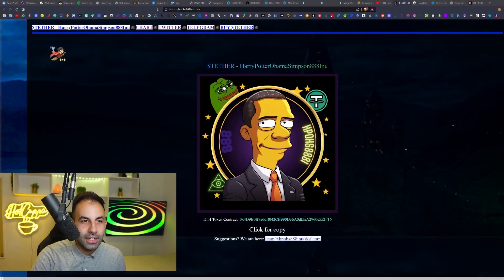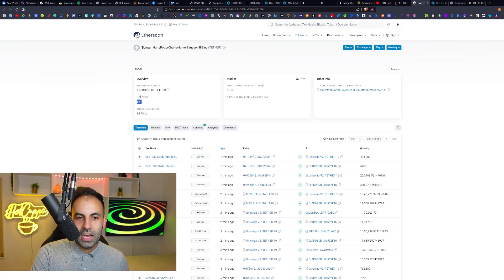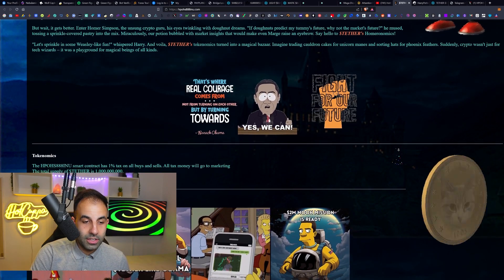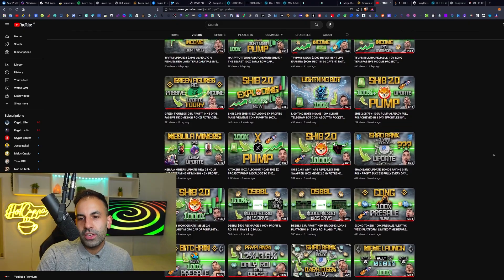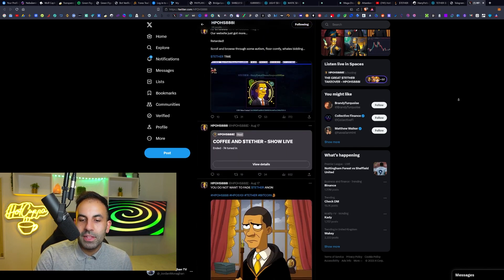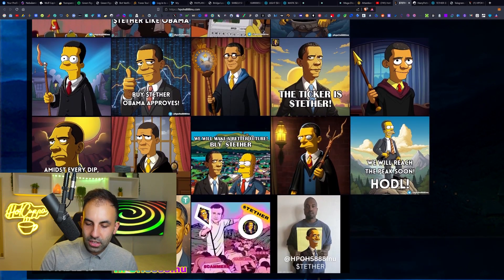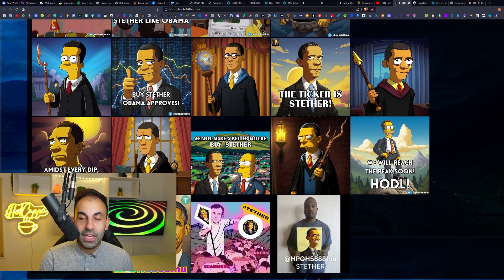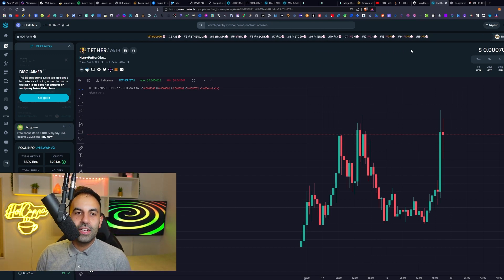HARRYPOTTEROBAMASIMPSON888INU!!! 100X LOW CAP MEME ALTCOIN GEM YOU HAVE BEEN WAITING FOR...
🎮 A very warm welcome to the latest HotCuppaCrypto video. Sit back, relax, grab a tasty cuppa and enjoy!

ℹ Relevant Keywords:

hotcuppacrypto, hotcuppatv